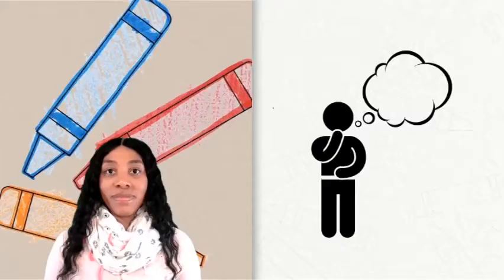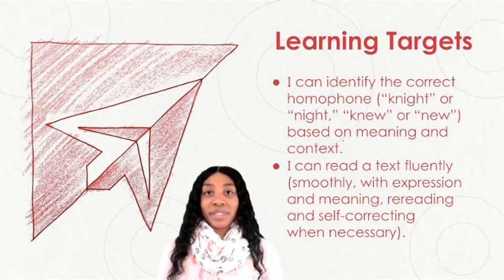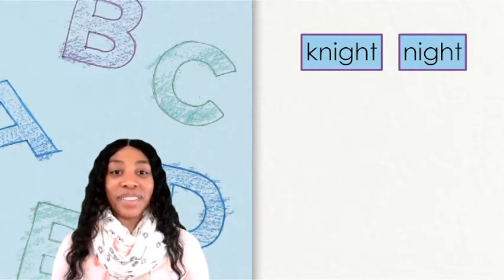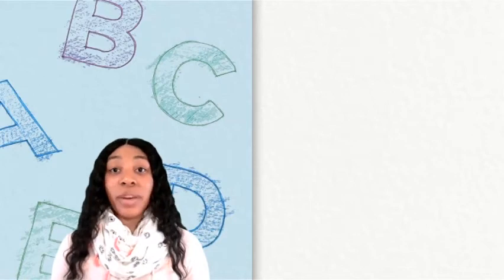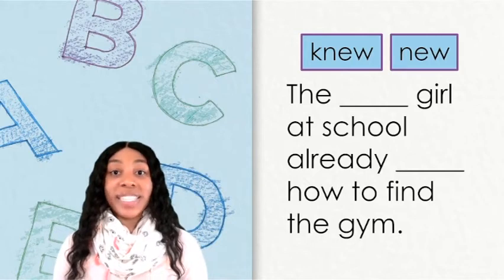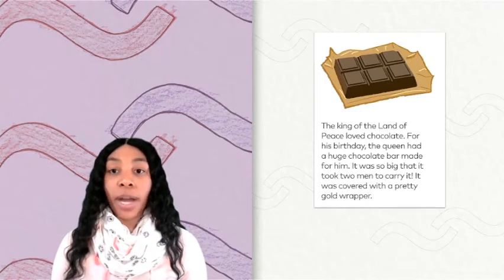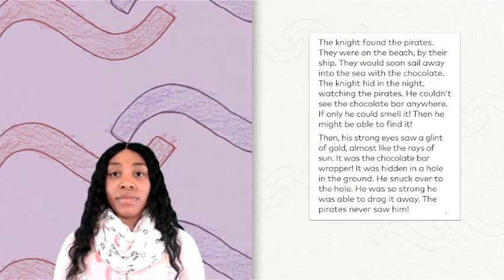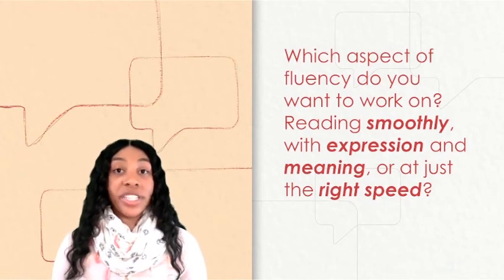GRADE 2 - LESSON 114